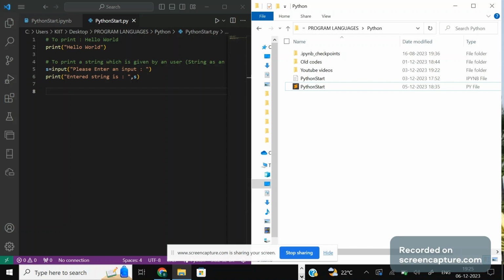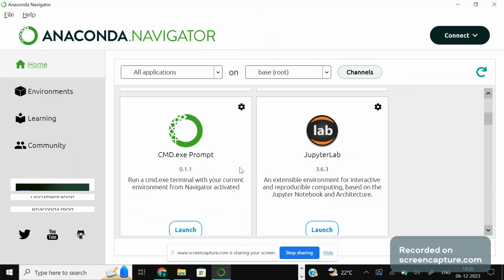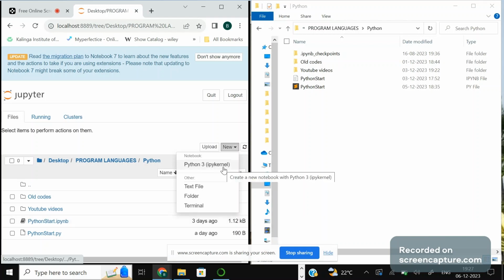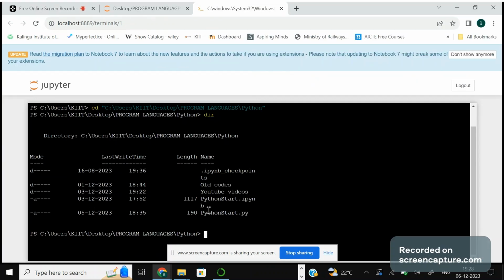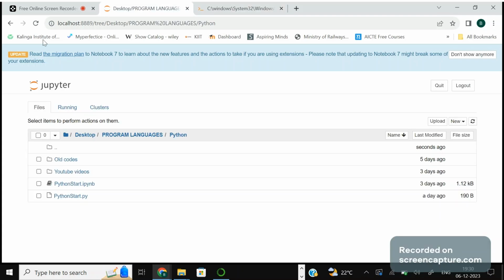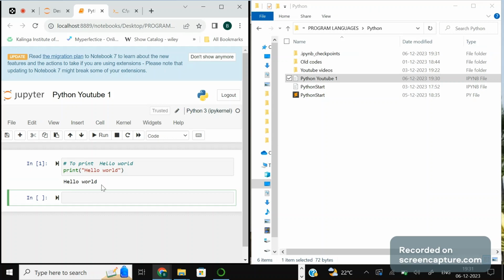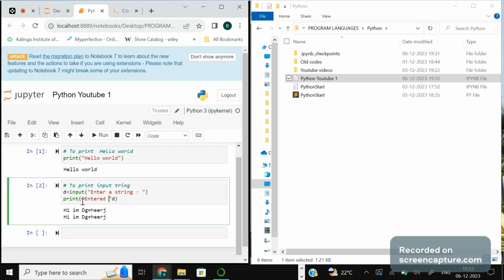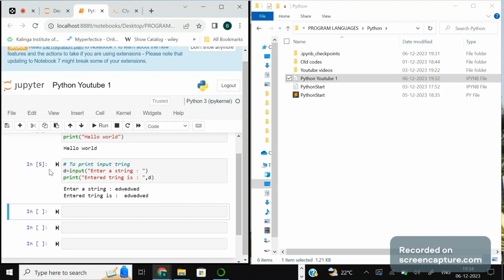Python code and python file execution in Anaconda.